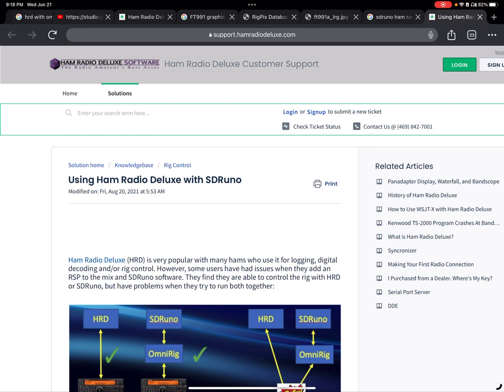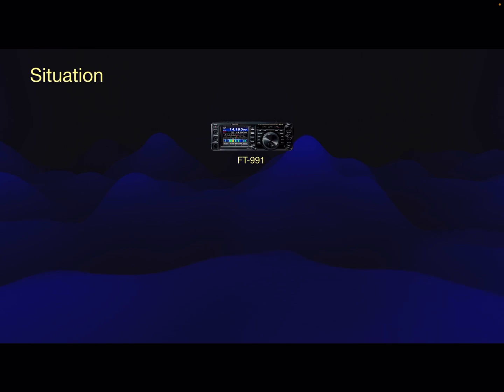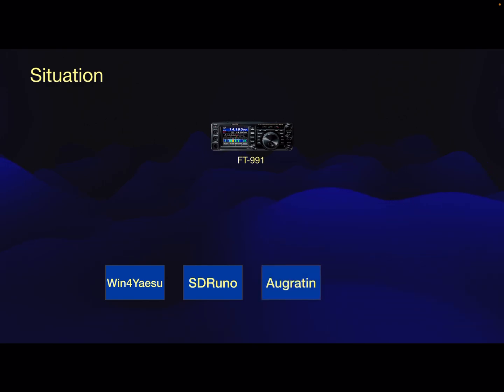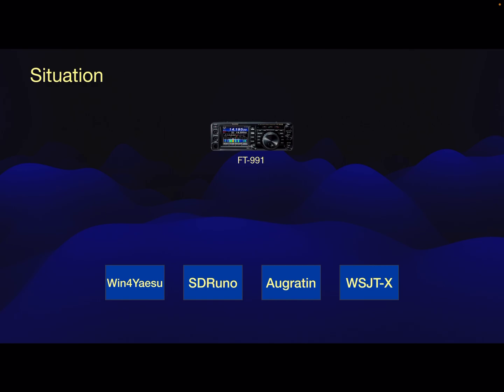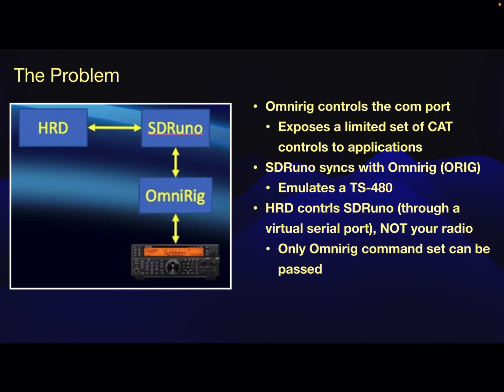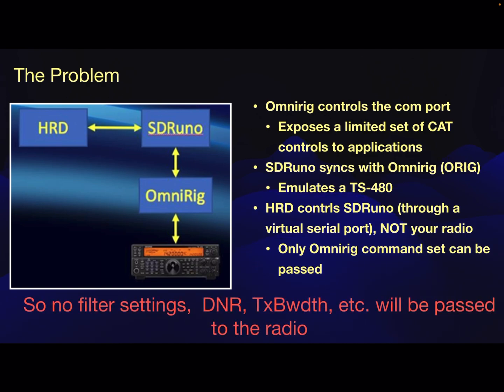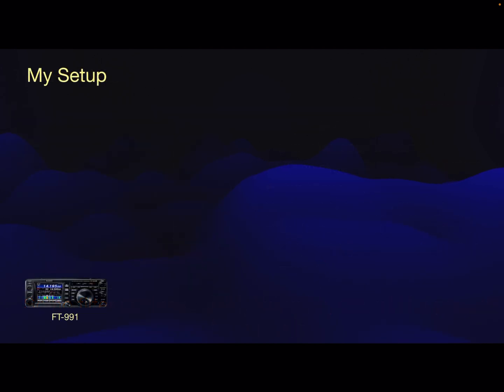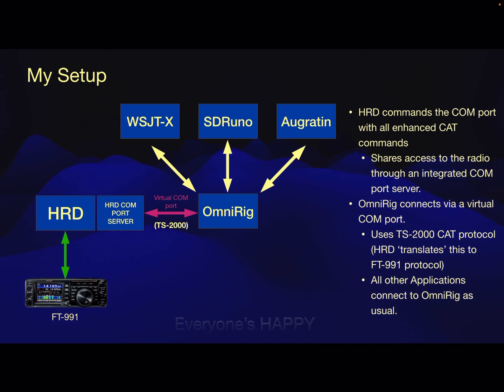HAM RADIO DELUXE and Omnirig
When researching getting Ham Radio Deluxe configured with my existing software which is primarily interfaces through Omnirig I kept running into the same article from the SDRuno website. The approach there just didn’t work for how I wanted to operate.
This video illustrates what I did to get everything working the way I wanted with HRD